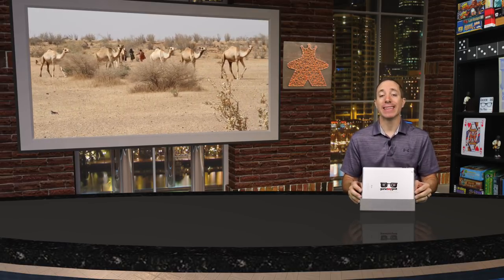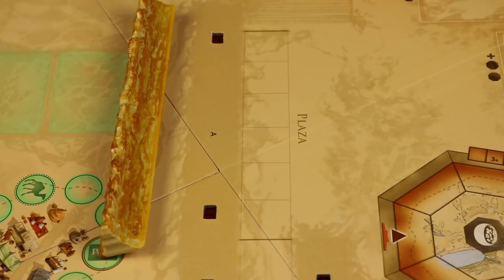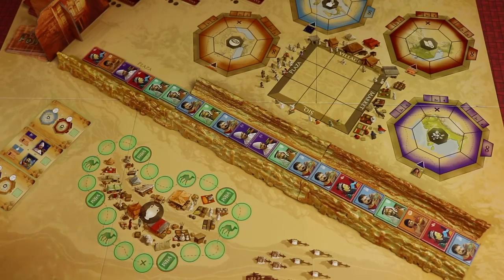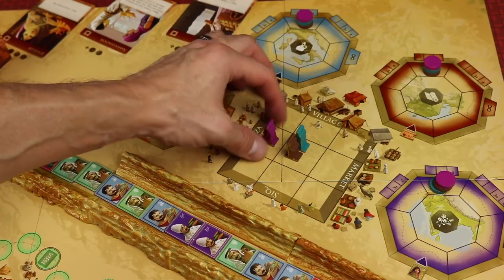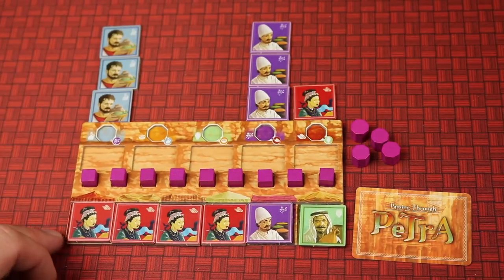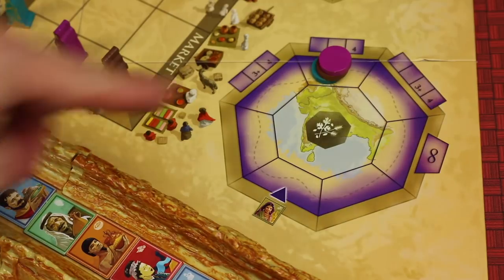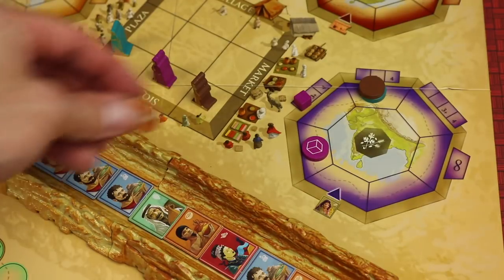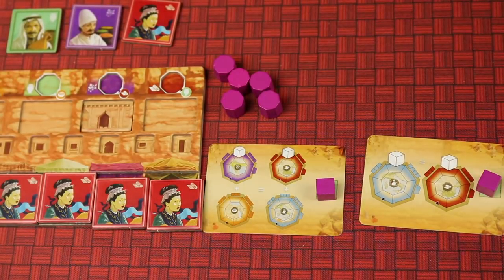How to Play Passing Through Petra (Rules School) with the Game Boy Geek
Skip the rule book and learn how to play Passing through Petra by Renegade Game Studios.

If you have more questions about the rules, place them

1:22 - 1 Minute Overview
2:22 - Setup
7:12 - Object of the Game
7:26 - Flow of the Game
7:35 - Moving Your Merchant
7:49 - Plaza Action
8:31 - Refilling the Caravan
9:04 - Siq Action
9:51 - Market Action
12:20 - Gold Trader Bonus
13:00 - Market Extension Bonus
13:15 - Permanent Settlement Bonus
13:47 - Building Bonus
14:27 - Local Traders Track
15:0 - Camel Tokens
15:38 - Village Actions
16:44 - Completing an Influence Card